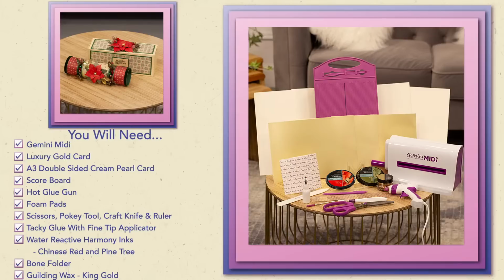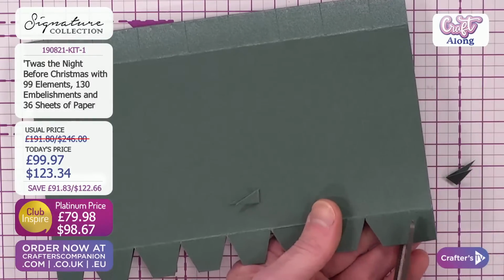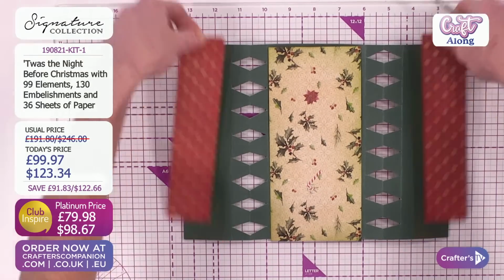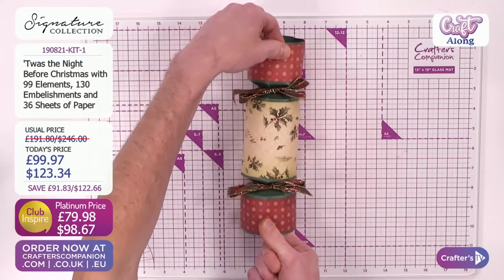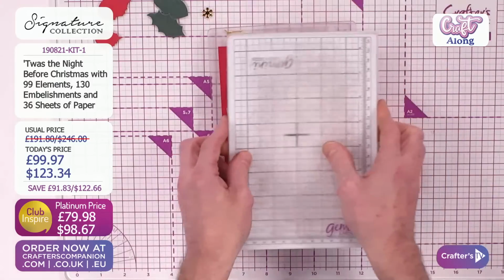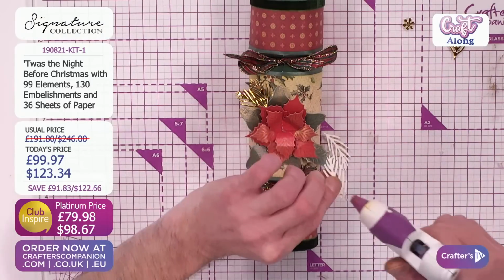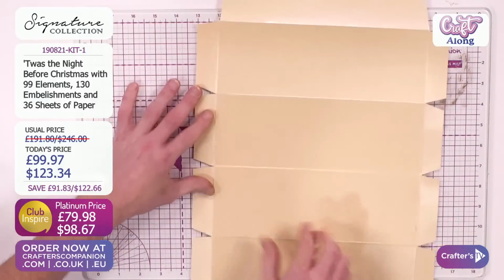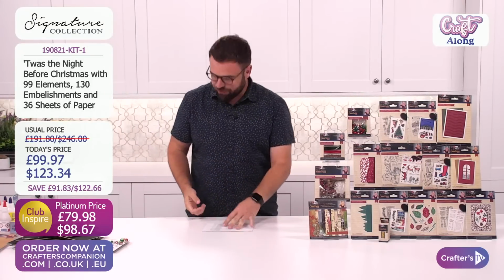Craft Along: Sara Signature Twas' the Night Before Christmas (19 Aug 2021)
You’ve got your hands on the newest crafting must-have… now, all you need is the crafty know how! Join Joe & Craig from 3pm UK 🇬🇧 / 10am ET 🇺🇸 for a fun Craft Along featuring Sara's Signature The Night Before Christmas. We'll take you on a step-by-step journey filled with tips and techniques to master your latest purchase!